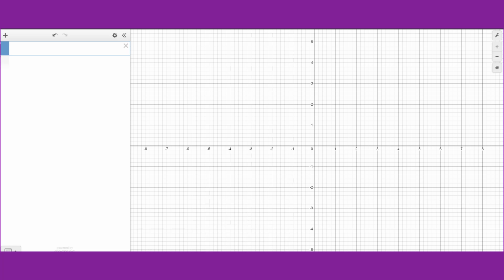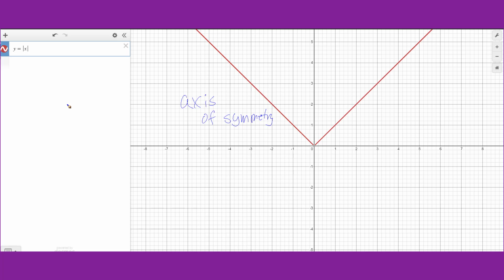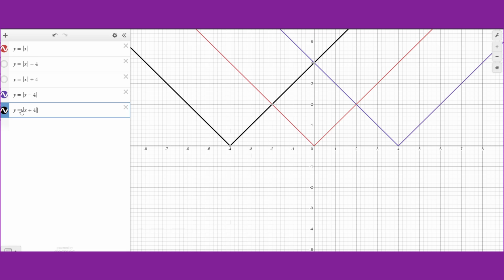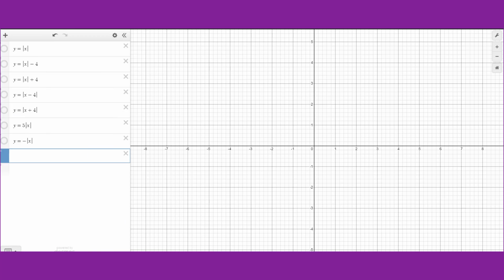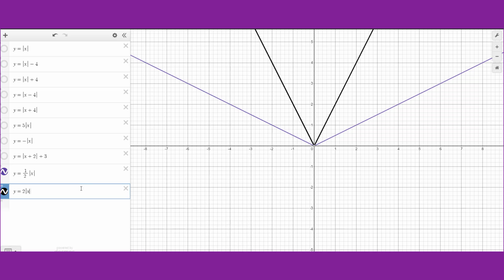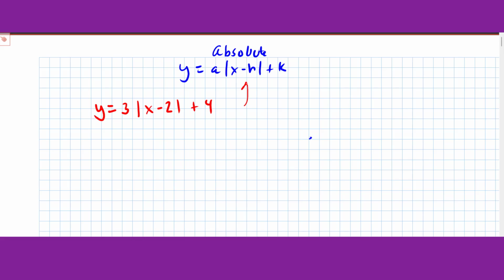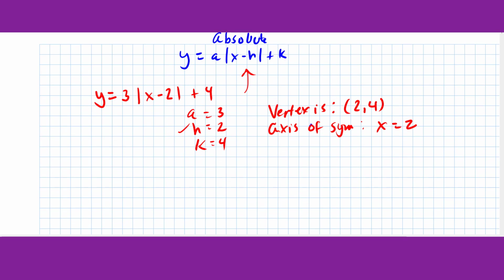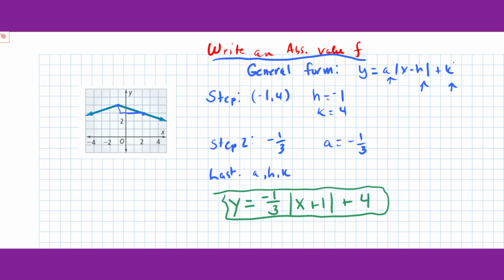2 7 Absolute Value Functions and Graphs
Welcome to the Module
0:00 Welcome
0:34 Using Desmos to Introduce Absolute Value Functions
2:36 Graphing an Absolute Value Function
4:07 Translations
11:18 Vertical Stretch and Compression
14:26 Identifying Transformation
16:36 Writing an Absolute Value Function